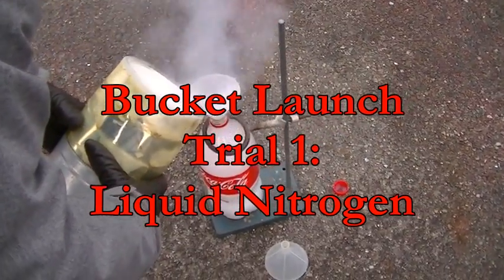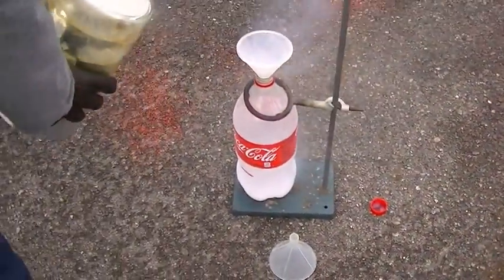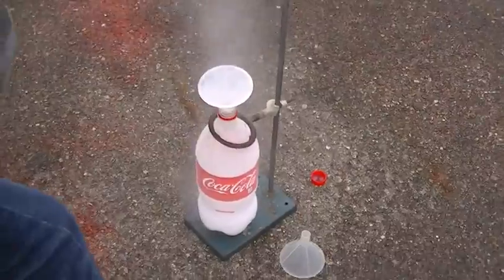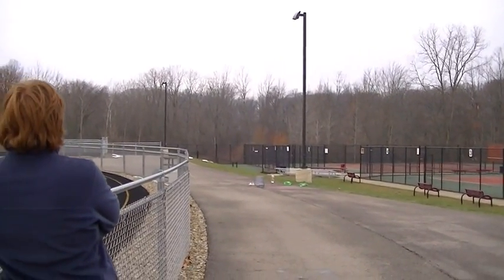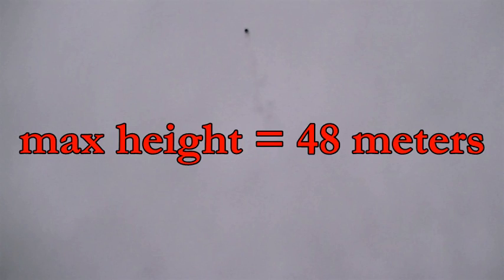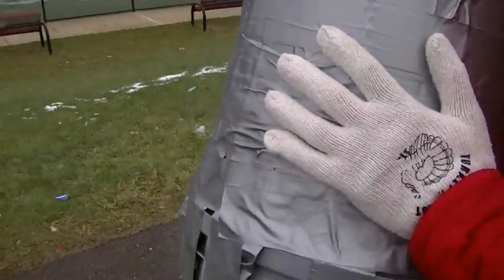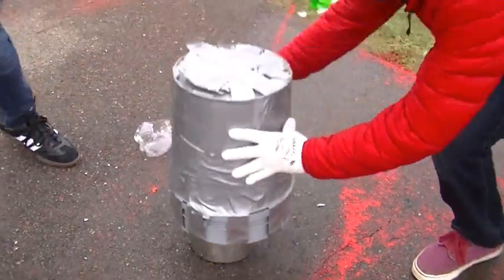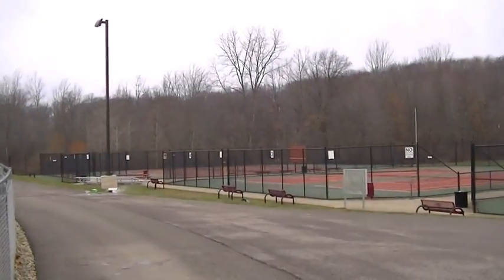Dry Ice vs. Liquid Nitrogen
Liquid nitrogen is poured into a plastic soda bottle and sealed. The resulting explosion is used to launch a bucket. The experiment is repeated by putting dry ice and water into a plastic soda bottle. The explosion produced by the liquid nitrogen is compared to that produced by the dry ice and water. You can learn why the bucket goes higher with liquid nitrogen